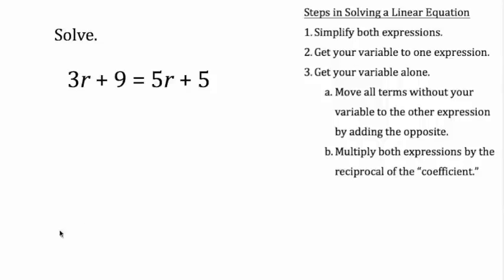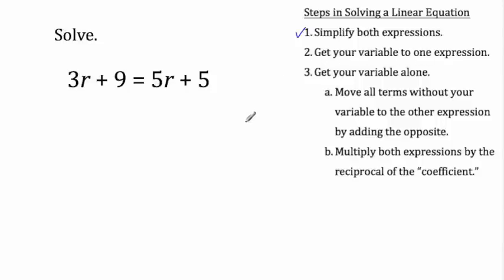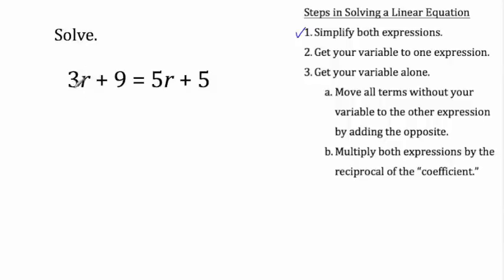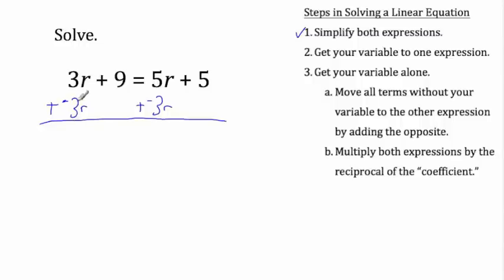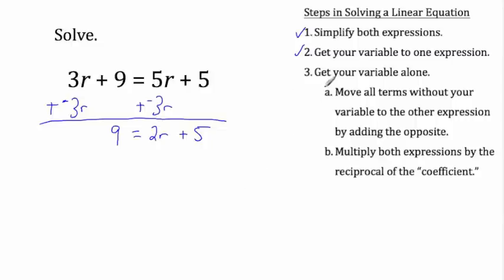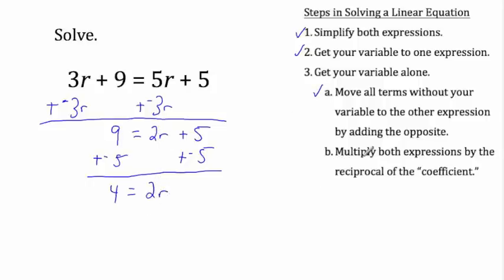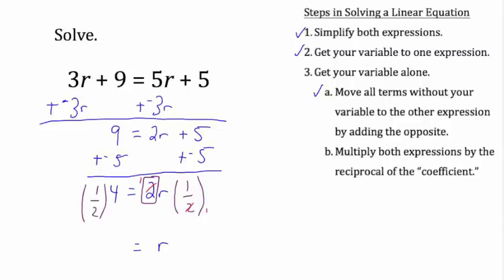Solving Linear Equations 4 variable in both expressions